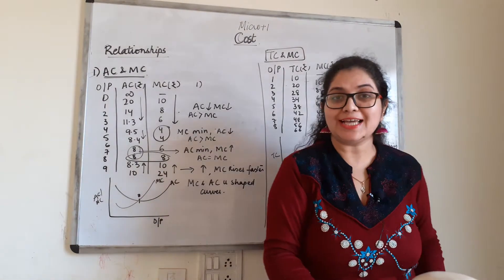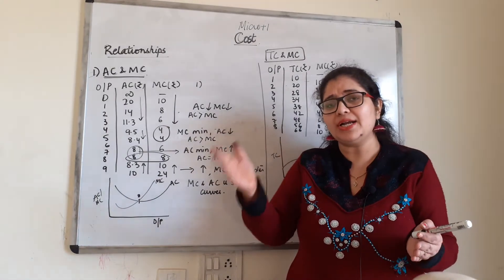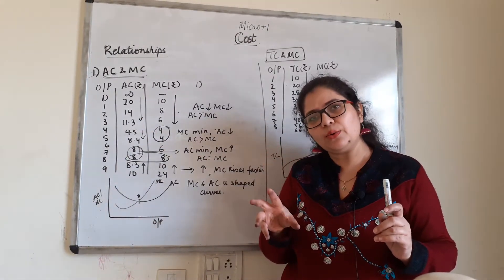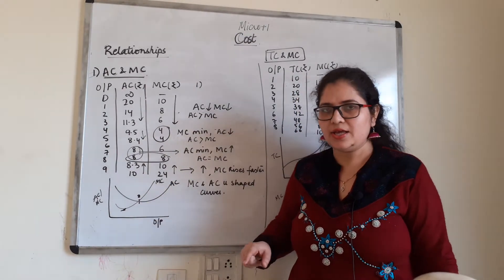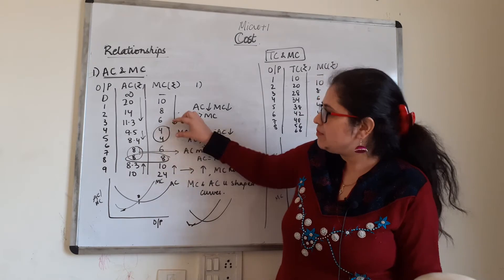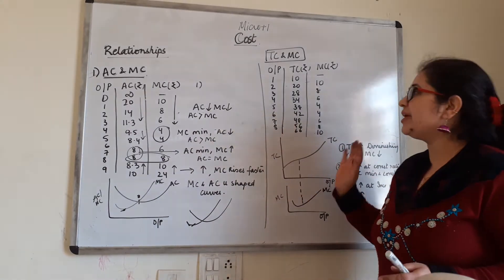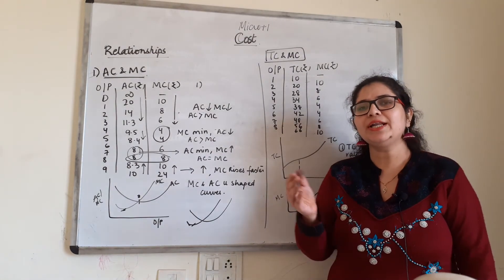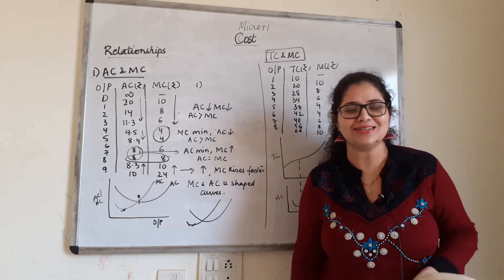COST | RELATION BETWEEN AVERAGE COST & MARGINAL COST | CHAPTER 8| Microeconomics CLASS 11| EcoWorld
RELATION BETWEEN AC AND MC | RELATION BETWEEN TC AND MC | PRODUCTION AND COST
Relationship between AC and MC 1:18
Relationship between TC and MC 6:10

If you find this video helpful, press the like button and share it with your friend,

Facing difficulty in business studies?
Don't worry we got your back

list=PL3BJskVsngX3m9k2ADgpDa0FVppozEJB9